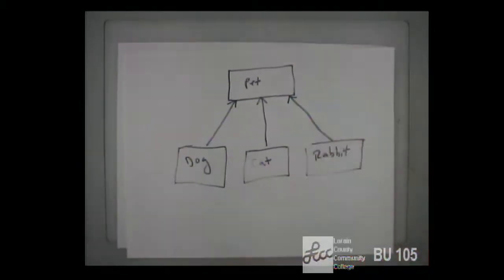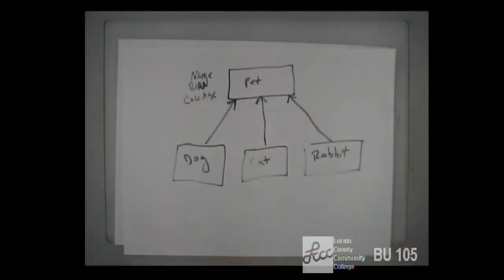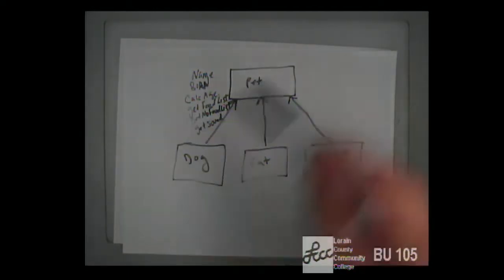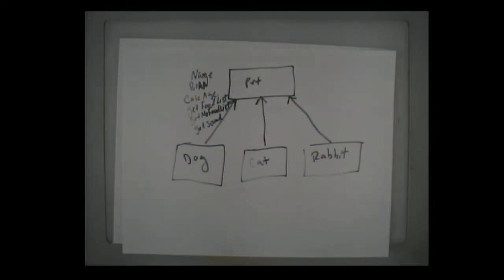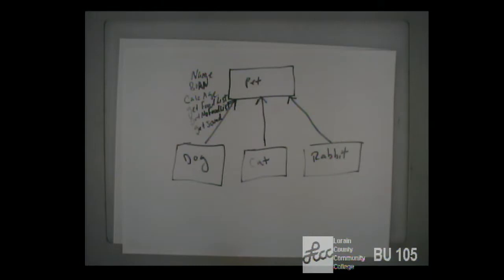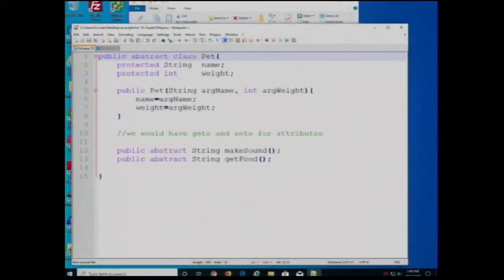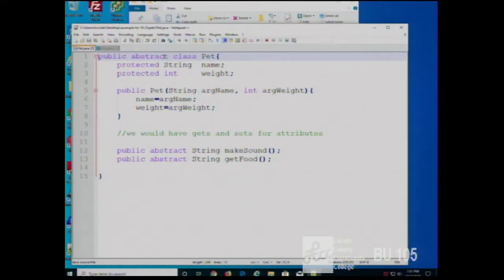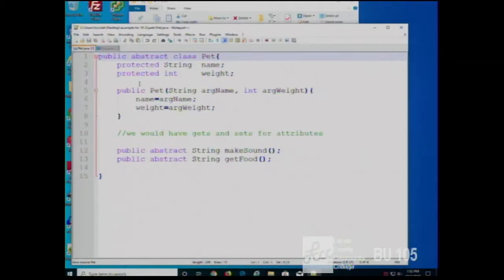CISS226 Fall 2019 Java Week 6, Lecture 2 October 2, 2019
Inheritance and Constructors. Abstract Classes